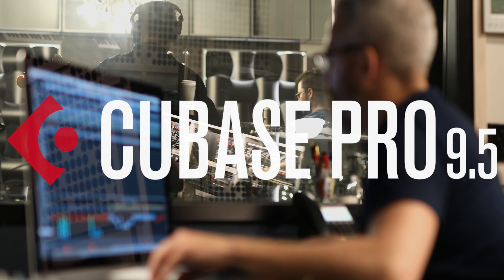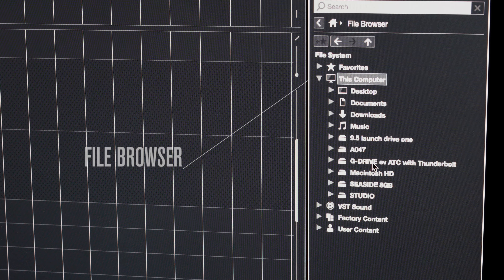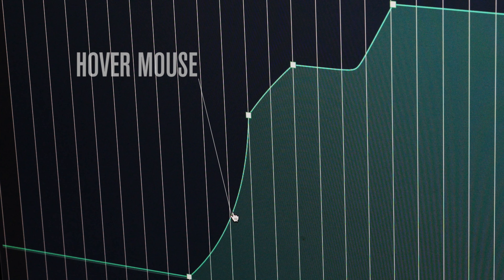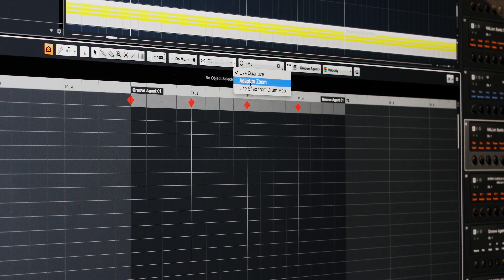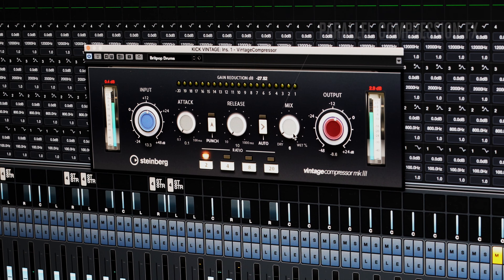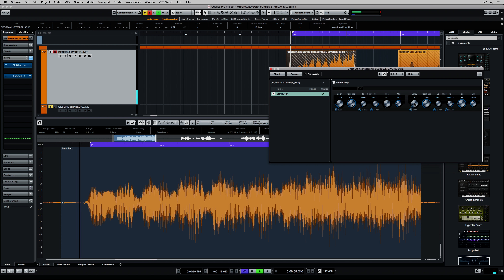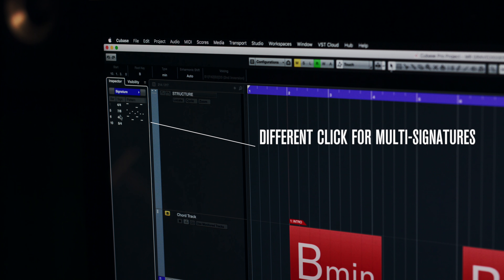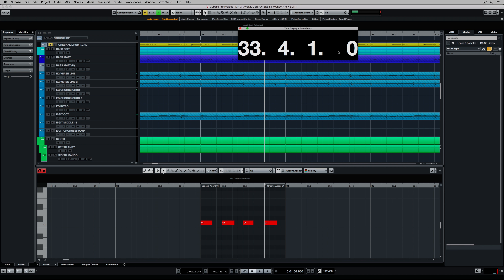What is New in Cubase Pro 9.5 | Promo Video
Cubase Pro 9.5 is now available, and we want to introduce you to the new features and enhancements that your favorite digital audio workstation has to offer. Watch this video for a first look on all the good things that improve workflow and quality and check out the many creative tool set enhancements!